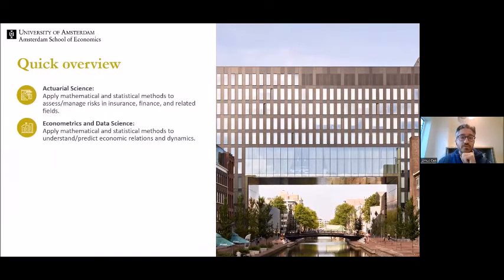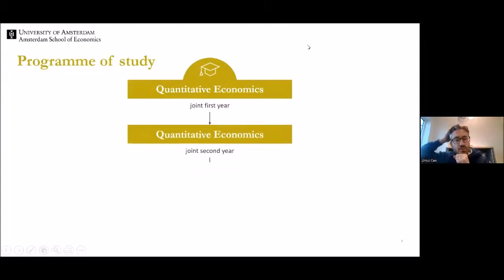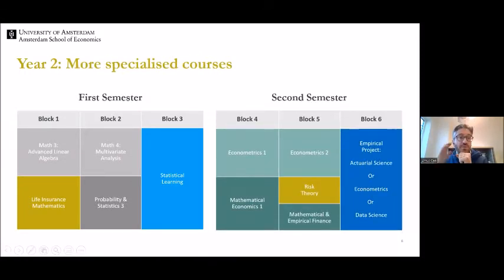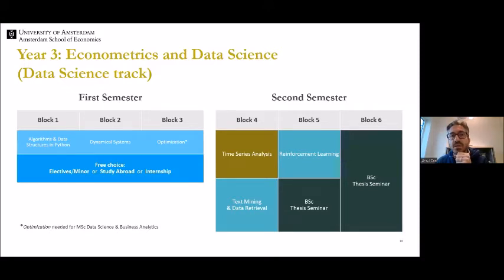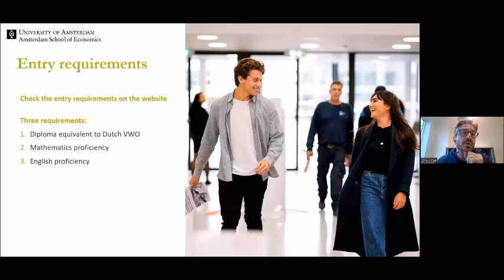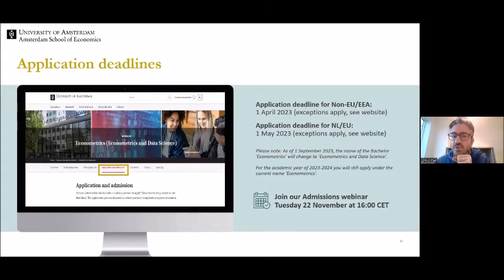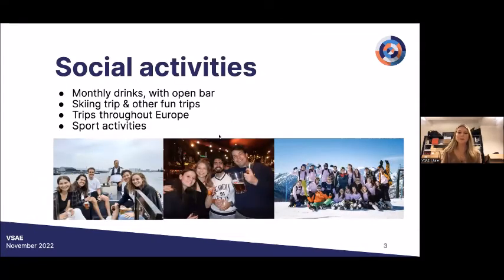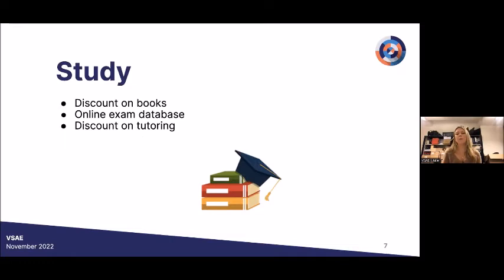UvA | Bachelor's Econometrics and Data Science + Actuarial Science - Meet & Ask Nov '22 (in English)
Dr. Umut Can, programme director of the Bachelor’s programme in Actuarial Science, explains what you can expect of the challenging Bachelor's programmes in Actuarial Science and Econometrics and Data Science. Additionally two of our students share their experiences with these Bachelor’s programmes and study association VSAE.